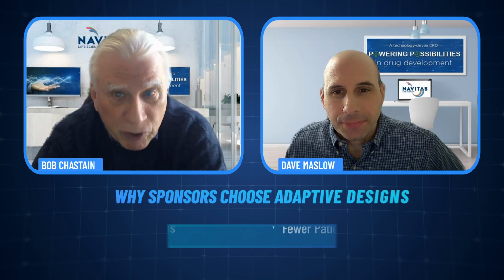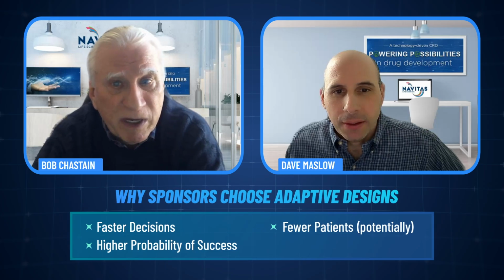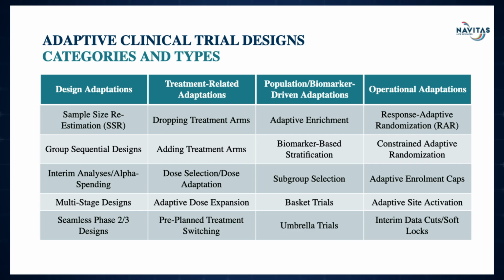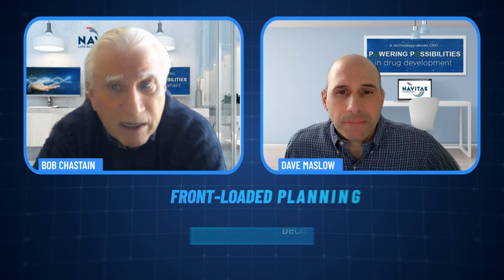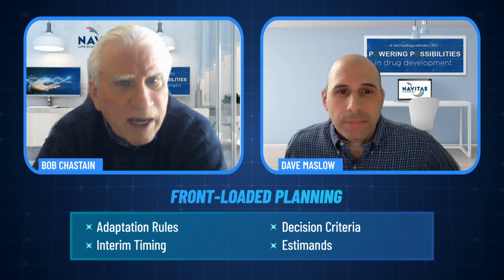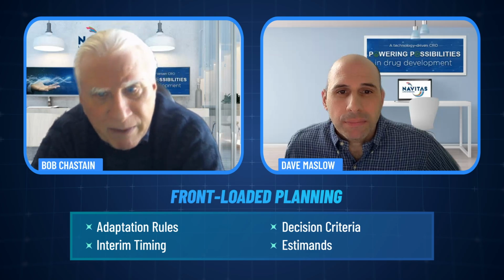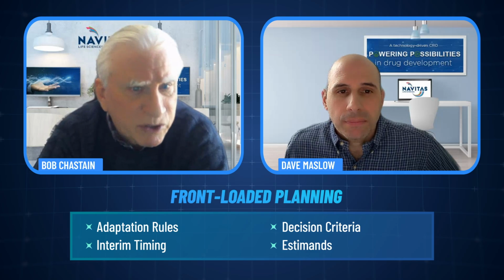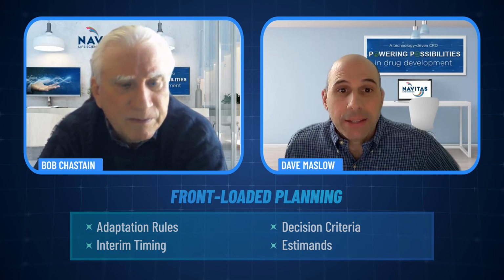Ask Your Biostatistician: What Are Adaptive Clinical Trials? Biostatistics Experts on ICH E20 Guide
In this expert-led discussion, Bob Chastain (Biostatistics SME) and Dave Maslow (Clinical Data Management SME) from Navitas Life Sciences explore adaptive clinical trial designs.
✔ What adaptive trial designs really mean
✔ Why pre-planned flexibility is critical
✔ Key frameworks including ICH E20 (2023 guidance)
✔ Types of adaptive designs:
• Basket trials
• Umbrella trials
• Multi-Arm Multi-Stage (MAMS)
• Sample Size Re-Estimation (SSR)
✔ How to maintain statistical integrity (Type I error control)
✔ The role of Data Monitoring Committees (DMCs) and trial governance
✔ Why traceability, infrastructure, and early regulatory engagement matter

Explore how Navitas Life Sciences supports adaptive trial strategy, clinical data management and biostatistics excellence.